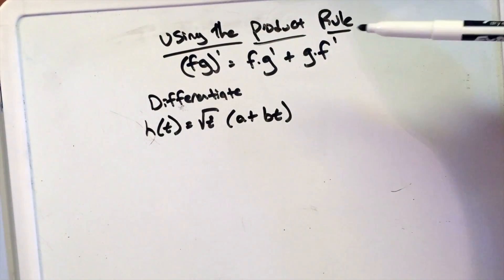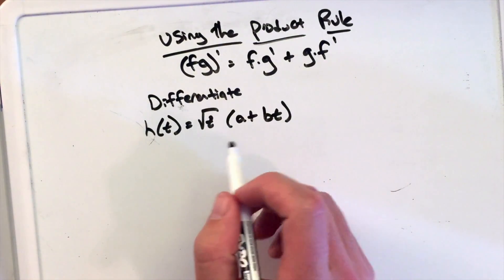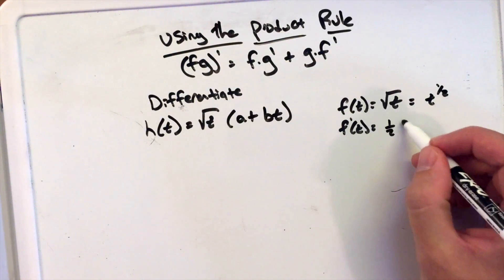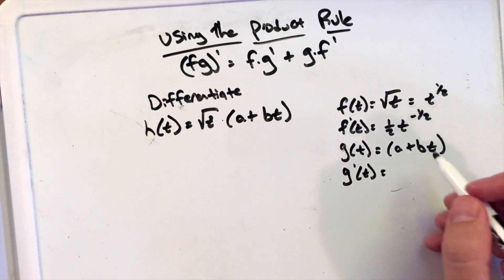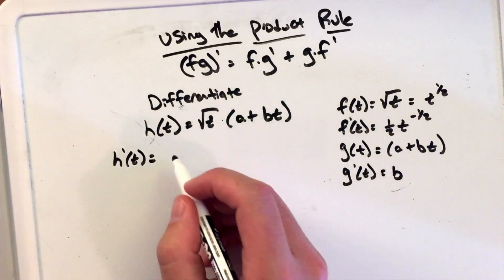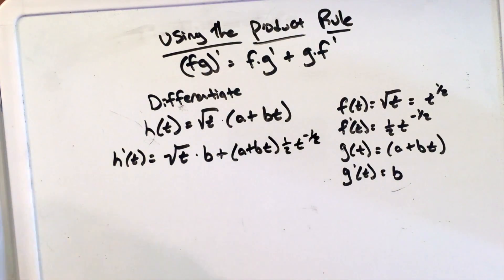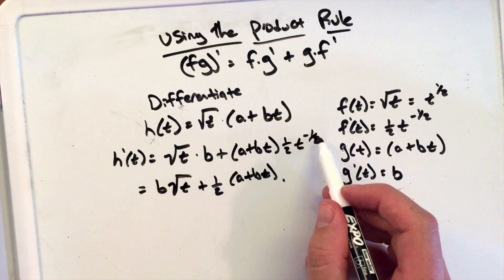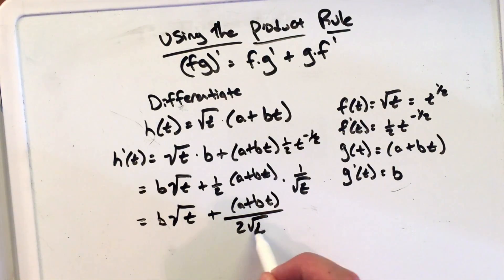Differentiate h(t)= sqrt(t) (a + bt)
Vine: MinuteMath
TeachersPayTeachers: MinuteMath